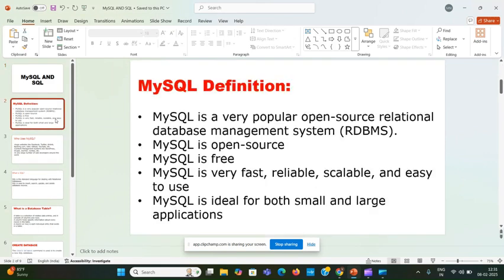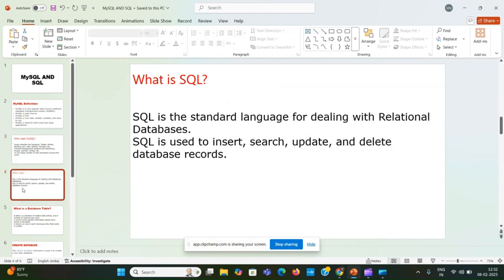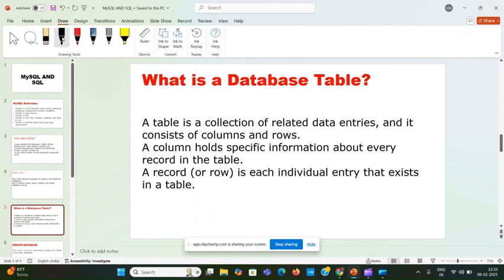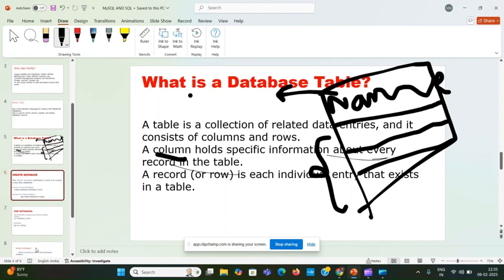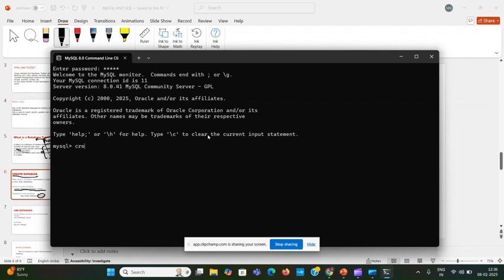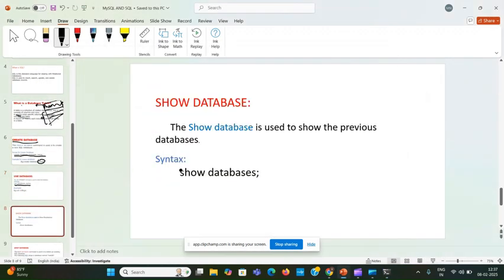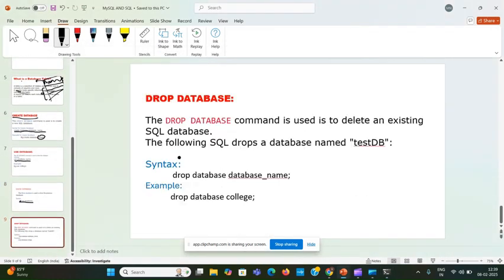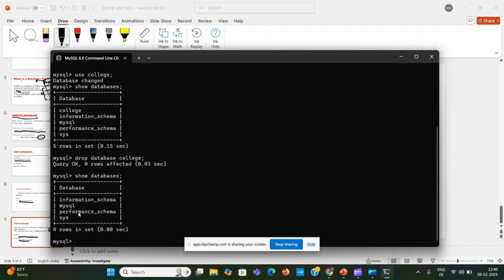SQL Tutorial for beginner||How to create database in SQL||MySQL part-2||SQL full course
SQL Full Course in English | Free Notes, Practice Questions

Welcome to the ultimate SQL Full Course Whether you're a beginner or looking to brush up on your SQL skills, this comprehensive video has got you covered.

💡 What You'll Learn:
• SQL basics to advanced concepts
• Real-world examples and applications
• Practical exercises to reinforce your learning

 MySQL Installation on Mac
 MySQL Installation on Window
Introduction to SQL
 SQL Datatypes
 Database creation
Table Creation
Primary Key and Foreign Key
Creating Tables in our Movies Database
 INSERT
 SELECT
 Example Problem
 Constraints
WHERE
 Using operators with WHERE
Arithmetic operators
 Comparison operators
 Logical operators
 ORDER BY
 LIMIT
Aggregate functions
GROUP BY
 HAVING
Order of mentioning SQL clauses
UPDATE
Cascading for Foreign keys
ALTER TABLE
 Other operations on Tables
 JOINS
 INNER JOIN
LEFT JOIN
RIGHT JOIN
CROSS JOIN
SELF JOIN
UNION
Subqueries
 End Note